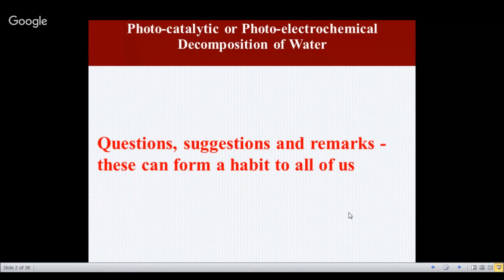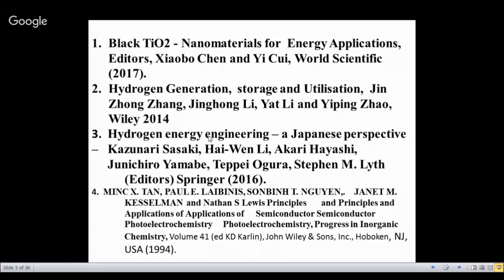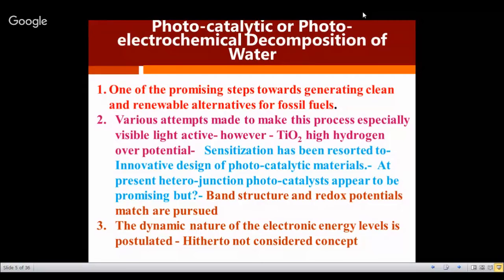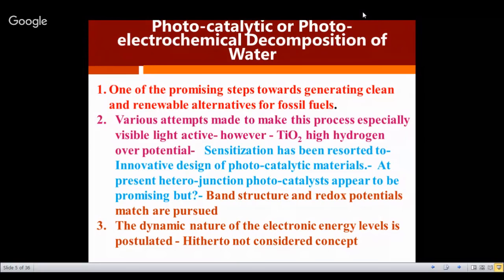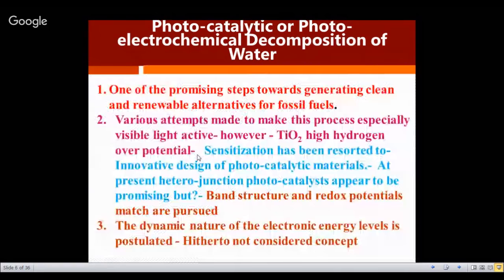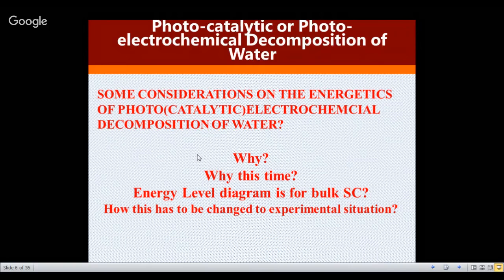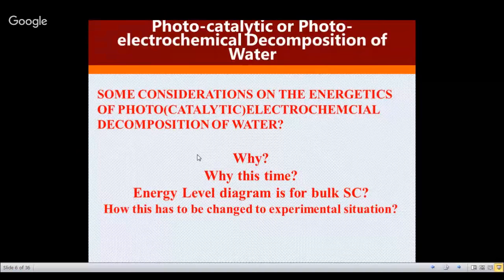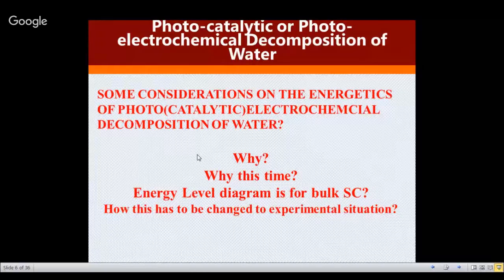Lecture 2: Excited State Dynamics in Colloidal Nanoparticles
this time it will be the energetics of photo-catalysis and photo-electrochemical decomposition of water